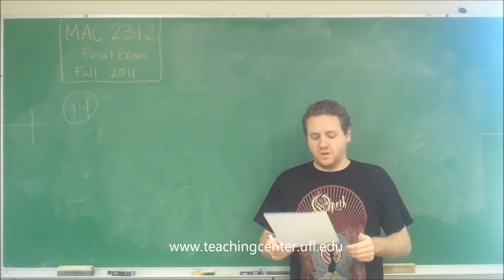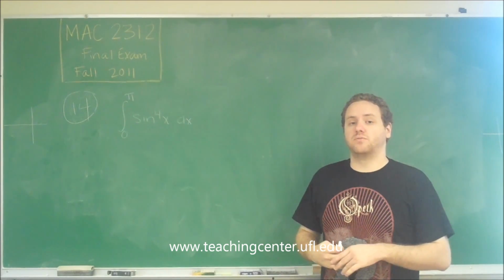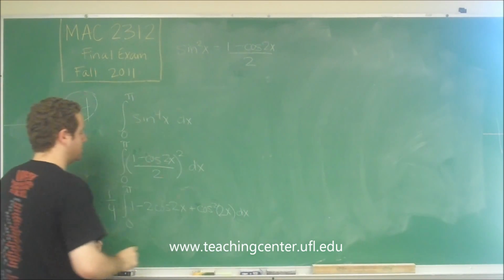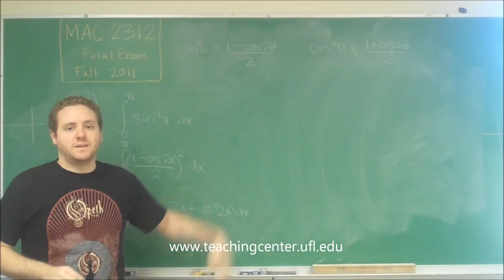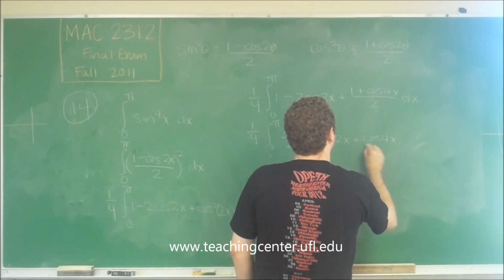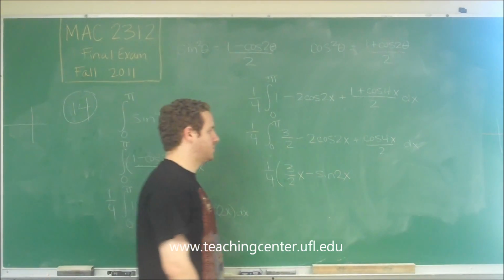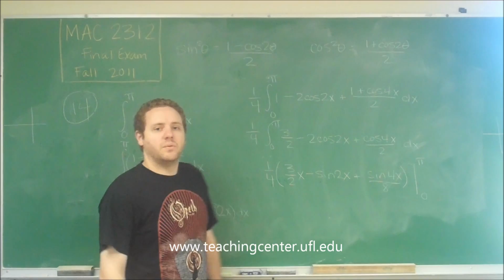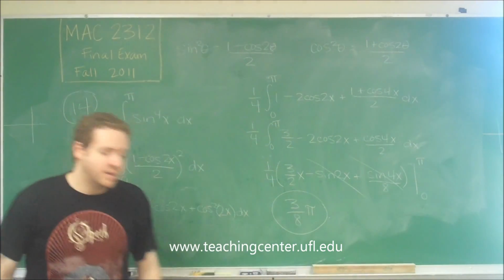Problem 14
MAC 2312  Practice final exam video solution